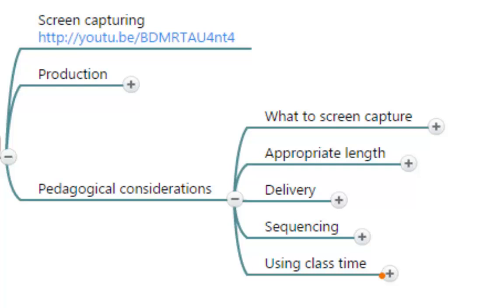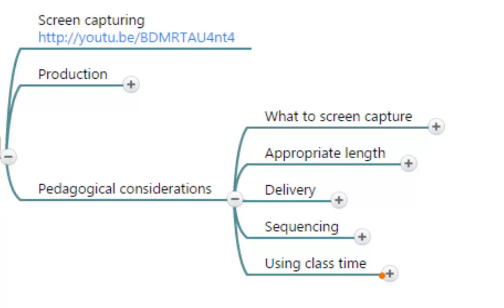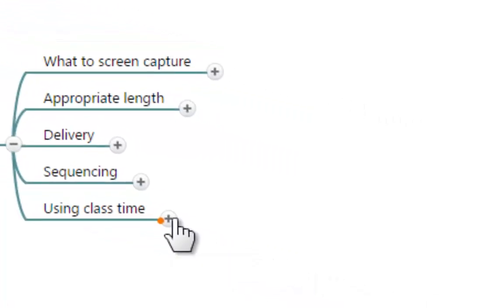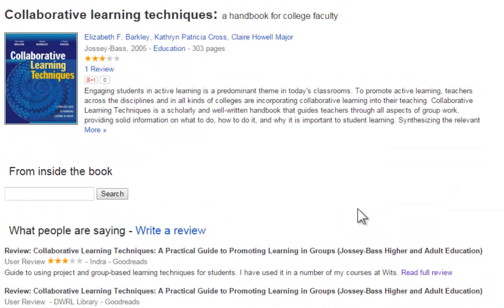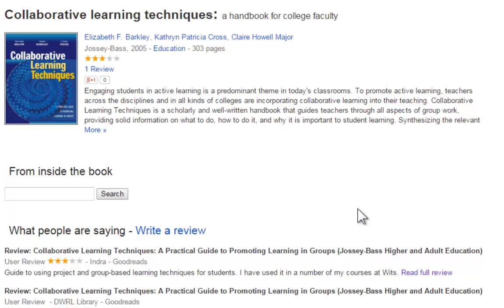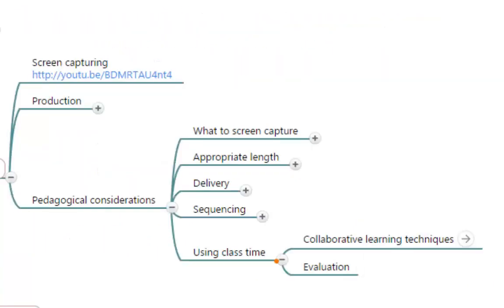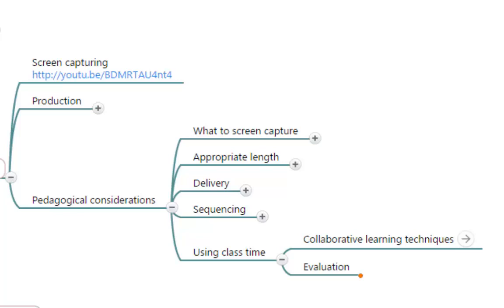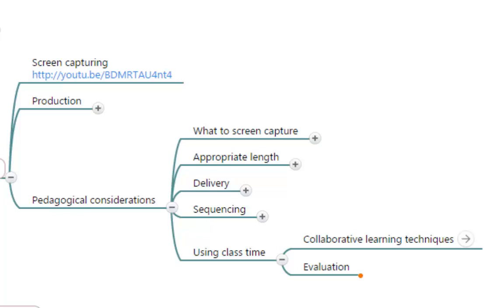39 - Using class time